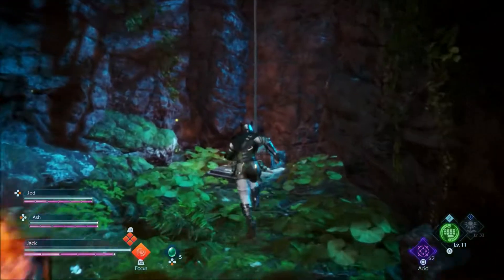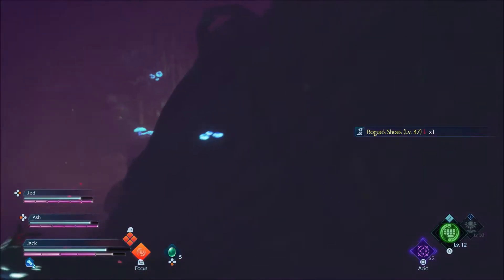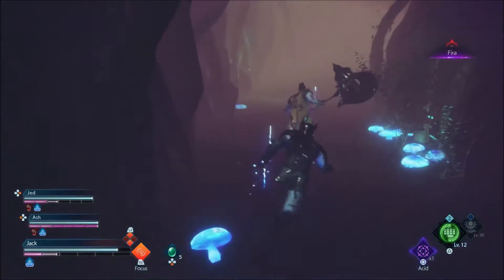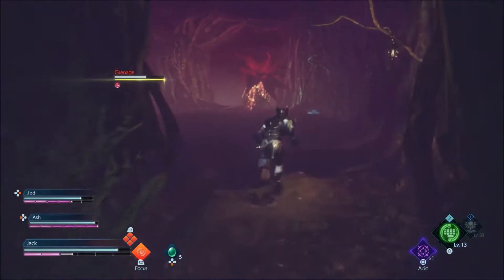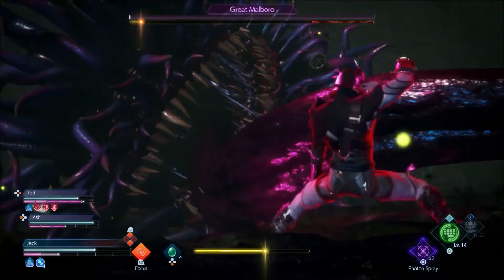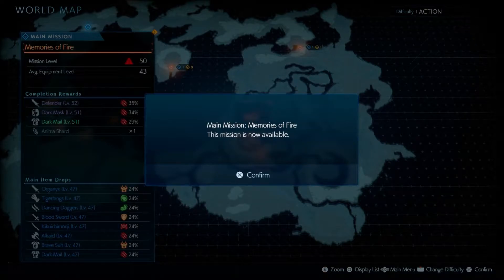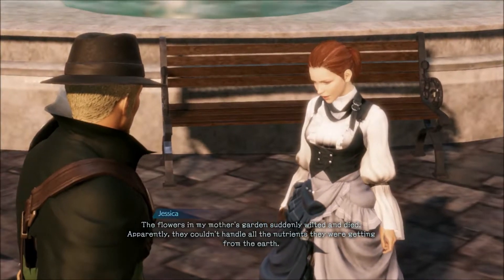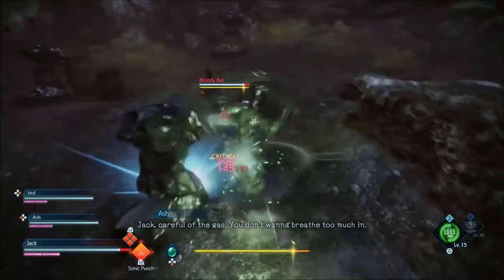Stranger of Paradise Final Fantasy Origin (PS4) #24 - Great Malboro Boss Fight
In this episode we continue through the Wicked Arbor and take on the boss Great Malboro.